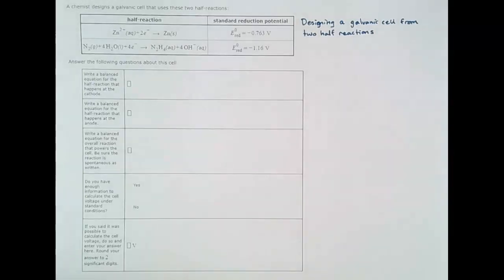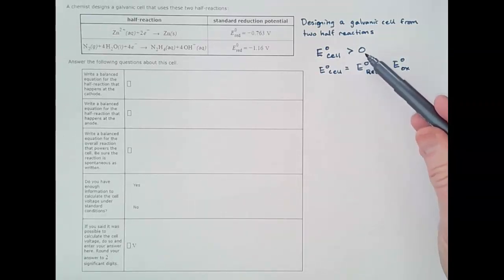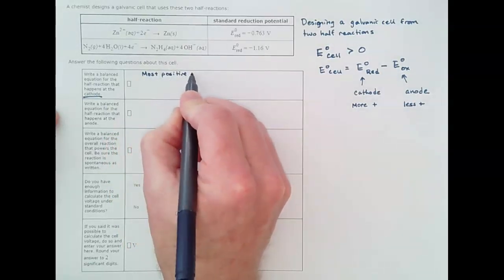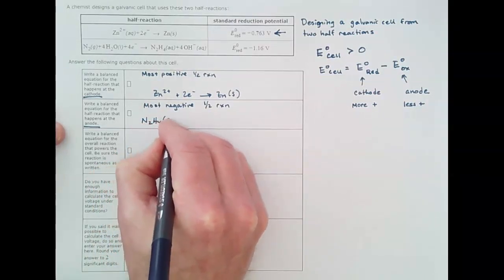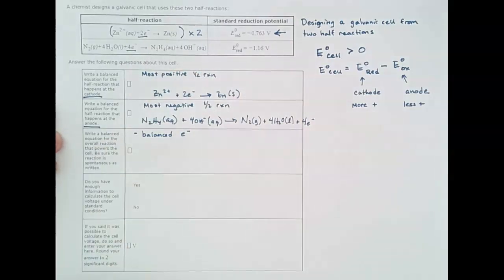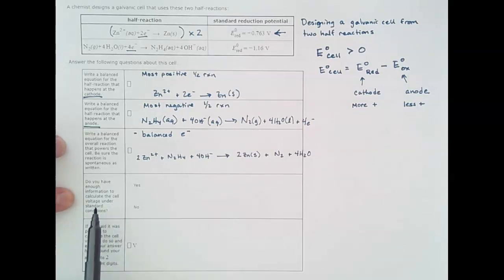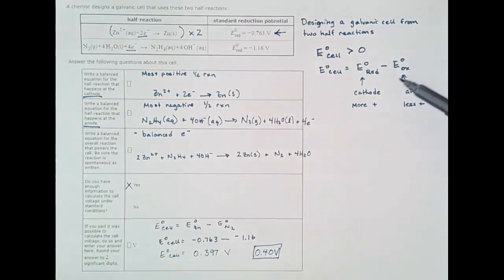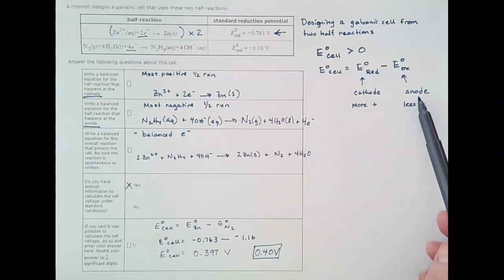Designing galvanic cells from half reactions